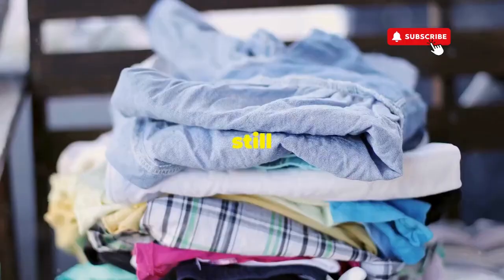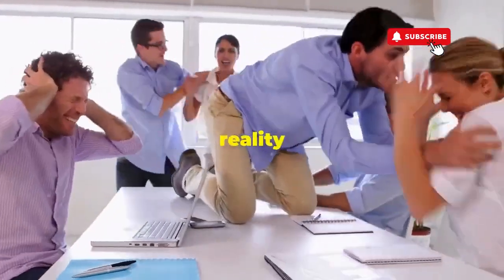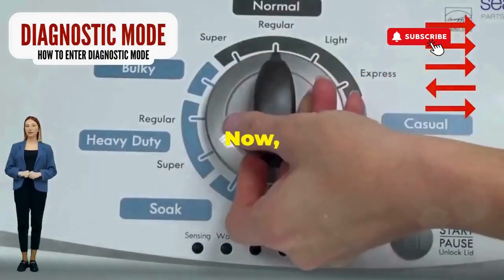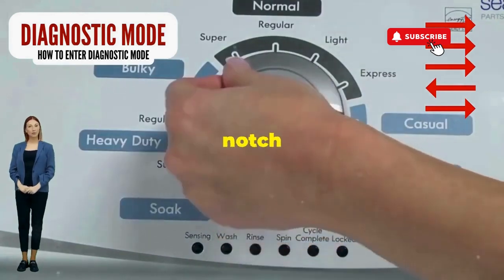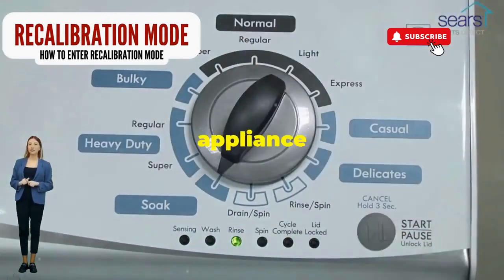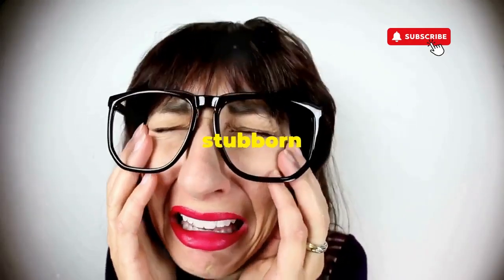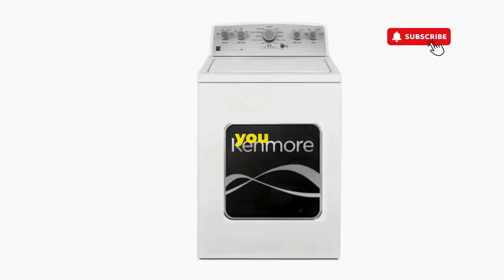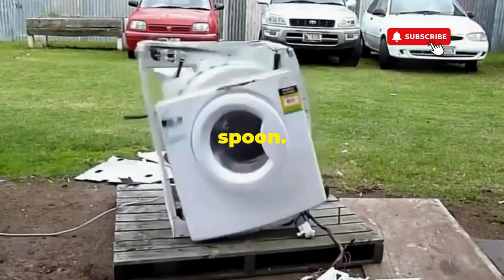Kenmore washer won't wash